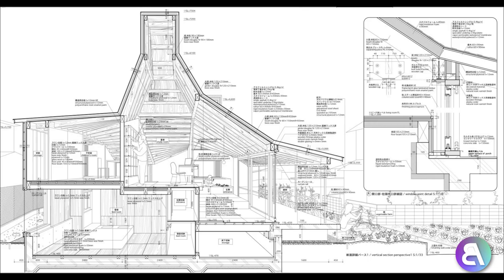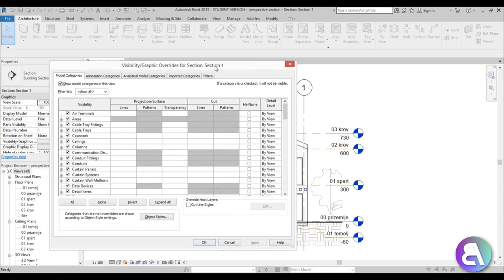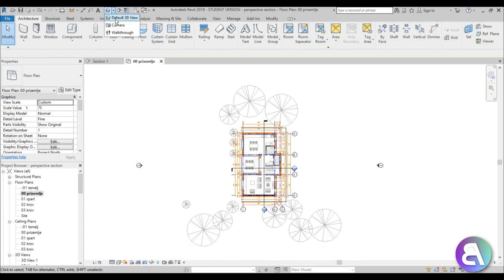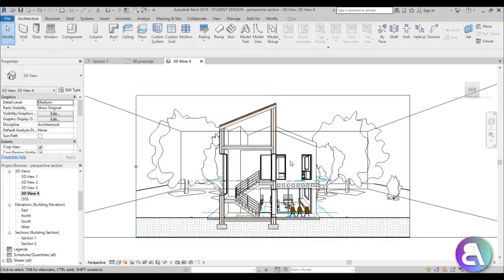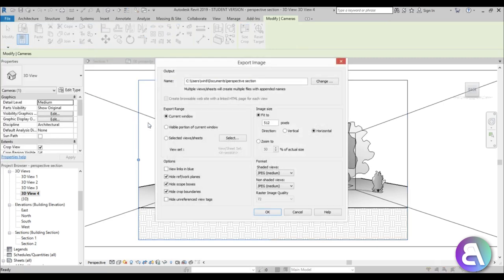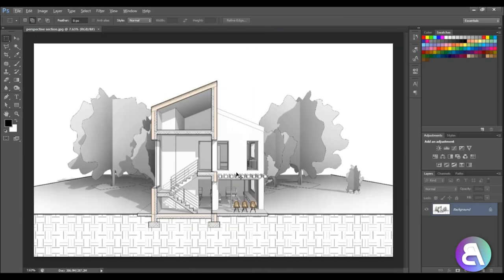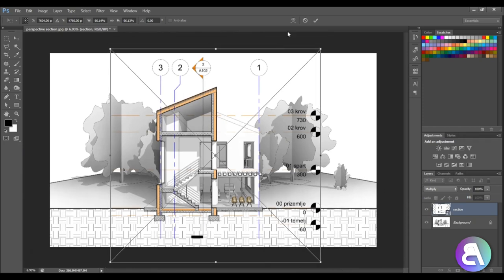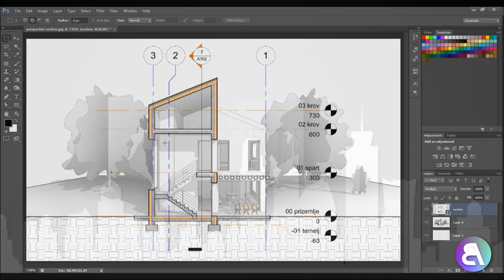Detailed 3D Section in Revit Tutorial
In this tutorial I show you how to create a detailed section with a perspective section blend view in Revit. I start of by creating two separate views and export them as JPGs and than bring them together in photoshop.

Revit Shortcuts:

GR - Grid
RE - Scale
EL - Elevation
WA - Wall
Al - Align
SL - Split Element
OF - Offset
TR - Trim/Extend
AR - Array
CO - Copy
TX - Text

Additional Tags: section, 3D section, graphics, presentation, perspective, detail, detailed, photoshop, architecture, family, Structural, Beam, Column, Beam System, Light, family, family editor, street light, Revit, Architecture, House, Reference Plane, Detail Line, Floor,, BIM, Building Information Modeling. Building, Roof, Roof by element, Roof by extrusion, How to model a roof in revit, Revit City, Revit 2018, Revit Turorials, Revit 2017, Revit Autodesk, Revit Architecture 2017, Revit Array, Render, AutoCAD, How to model in Revit, learn Revit, Revit Biginner tutorial, Revit tutorial for Beginner, Revit MEP, Revit Structure